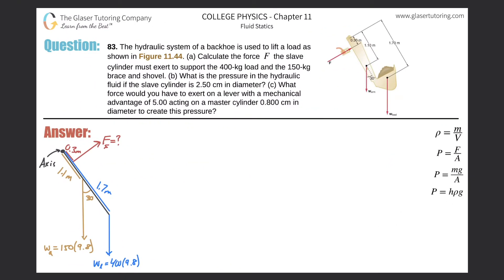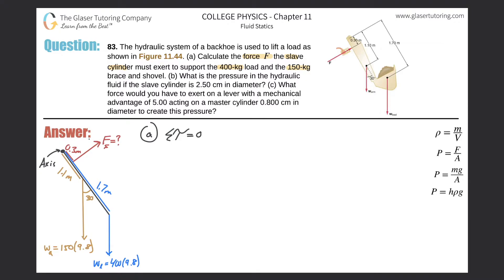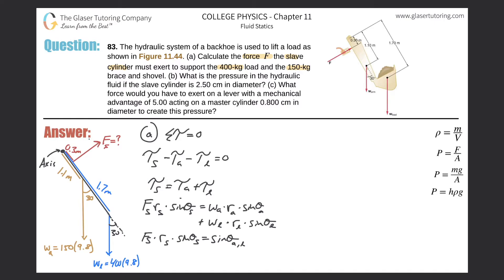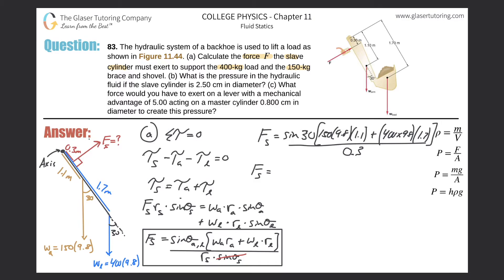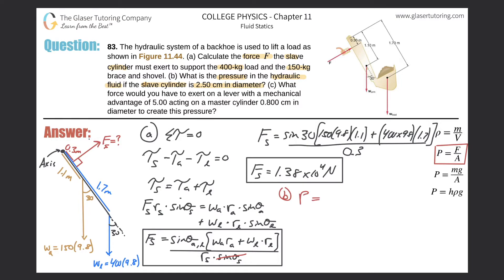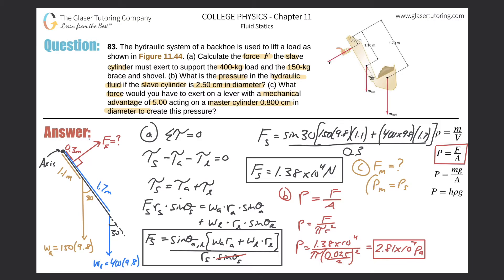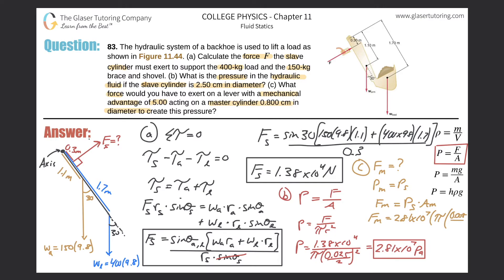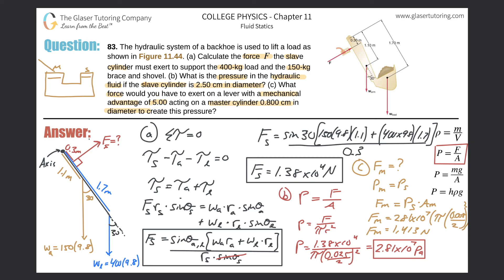11.83 | The hydraulic system of a backhoe is used to lift a load as shown in Figure 11.44.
The hydraulic system of a backhoe is used to lift a load as shown in Figure 11.44. (a) Calculate the force F the slave cylinder must exert to support the 400-kg load and the 150-kg brace and shovel. (b) What is the pressure in the hydraulic fluid if the slave cylinder is 2.50 cm in diameter? (c) What force would you have to exert on a lever with a mechanical advantage of 5.00 acting on a master cylinder 0.800 cm in diameter to create this pressure?